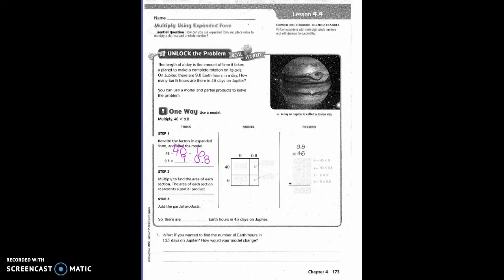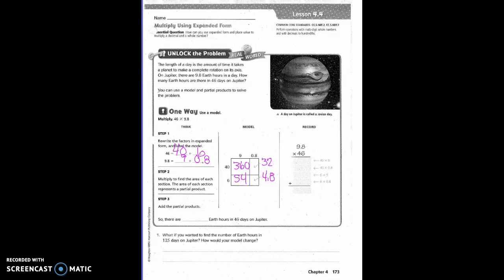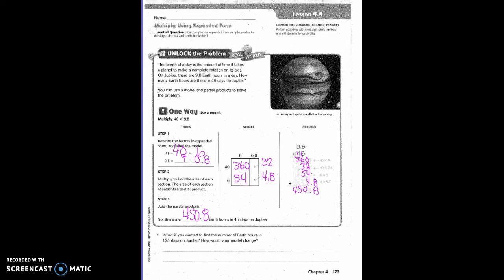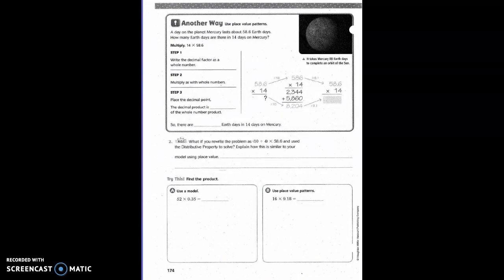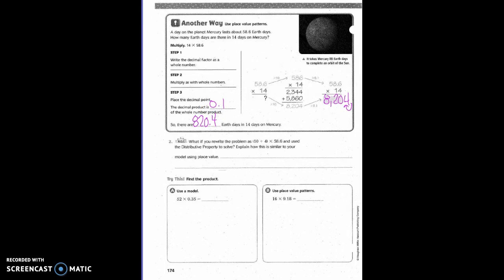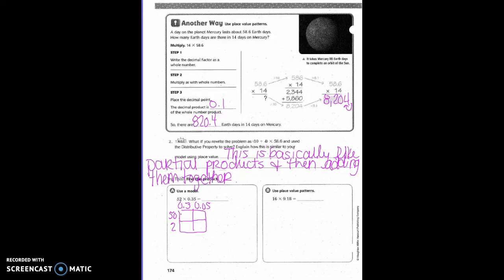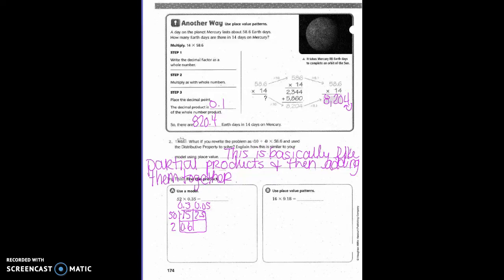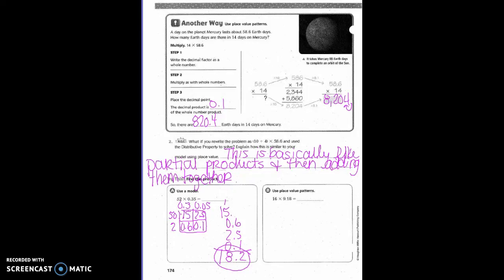Lesson 4.4: Multiply Using Expanded Form (5th)